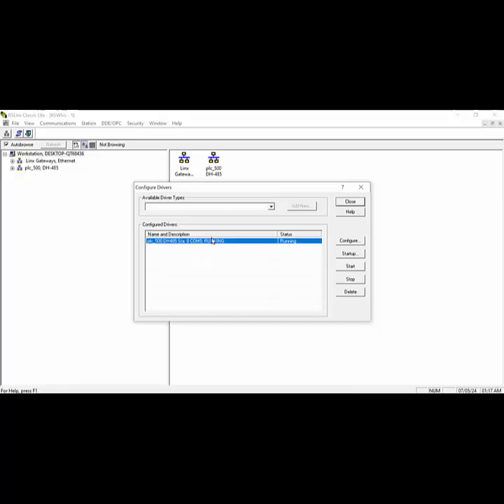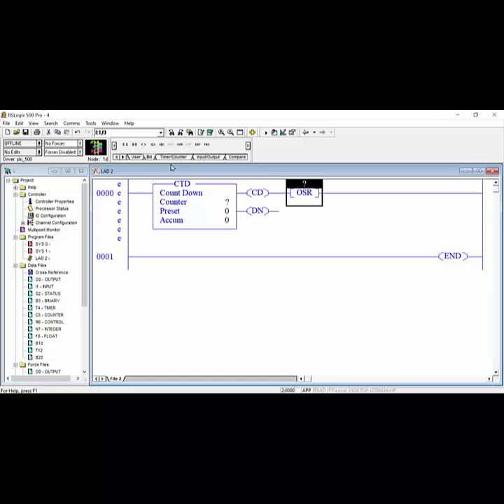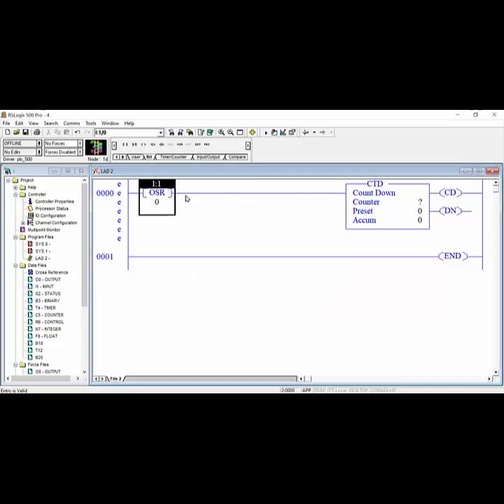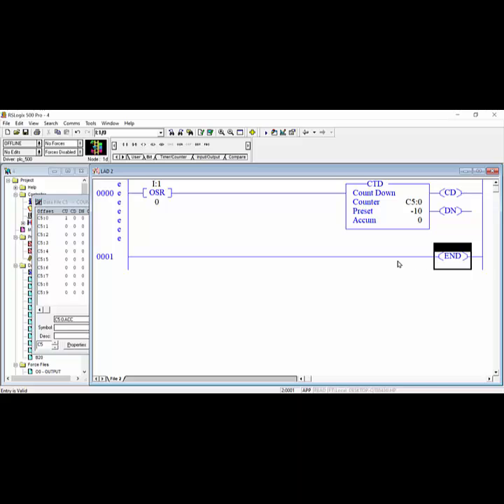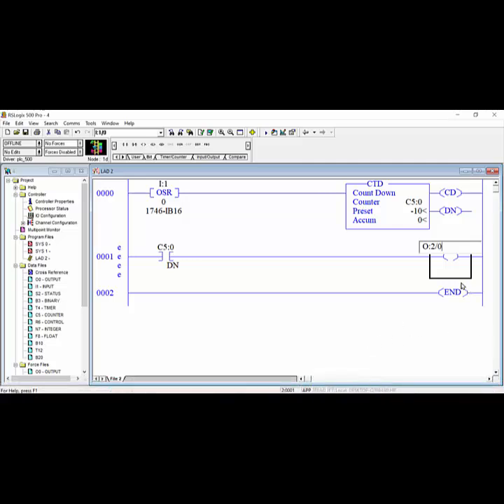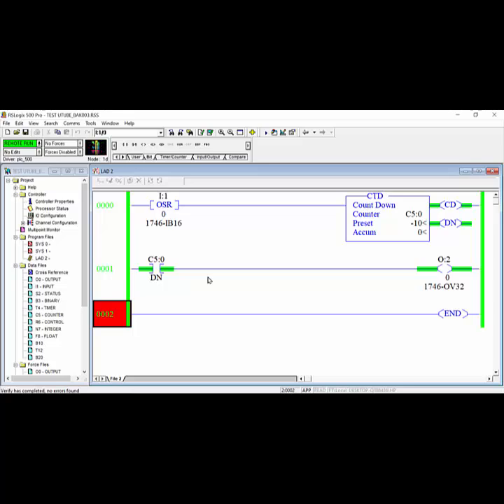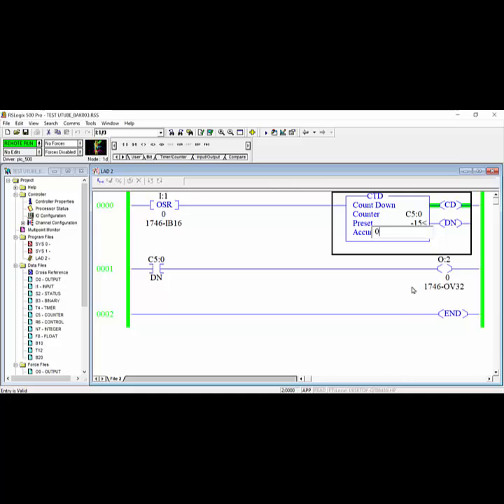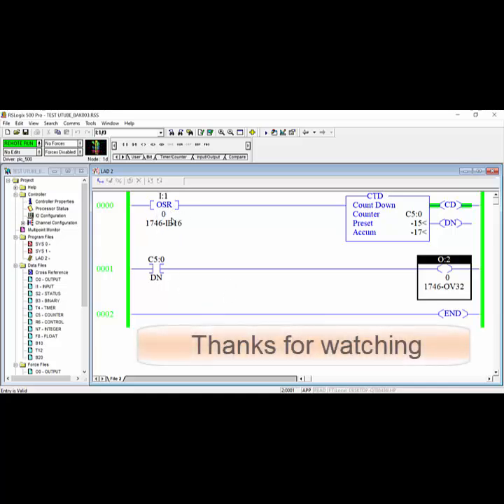Allen-Bradley PLC Programming: The Complete Guide to Down Counters (CTD)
Welcome to Parveen Automations! In this detailed global tutorial, we provide a complete guide to mastering the Down Counter (CTD) instruction in Allen-Bradley PLCs. This is a fundamental building block for countless industrial automation applications.

Whether you are an engineering student, a maintenance technician, or a control systems engineer, this video will clearly explain how the CTD instruction functions within ladder logic. We cover the essential parameters like the Preset (PRE) and Accumulator (ACC) values and demonstrate how to structure the logic for reliable countdown operations. Learn how the counter's done bit (DN), count down bit (CD), and overflow bit (OV) are used to control processes in a real-world context.

This guide is designed to be clear and practical, helping you build robust and efficient logic for your automation projects using Rockwell Software platforms like RSLogix 500 or Studio 5000.

This video is for educational and informational purposes only. The logic and examples presented are demonstrated in a controlled, simulated environment. Never apply or test programming logic on live industrial machinery without a comprehensive risk assessment, thorough testing, and adherence to all local and international safety standards. Incorrect PLC logic can lead to severe equipment damage, production loss, or serious injury.